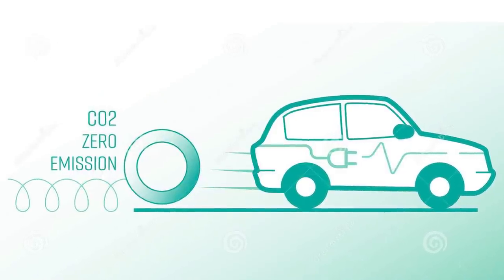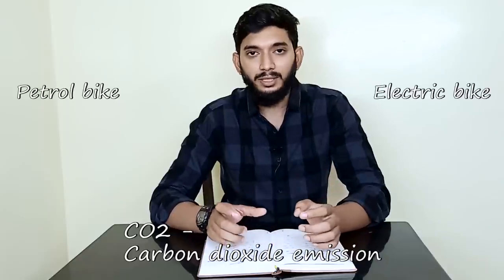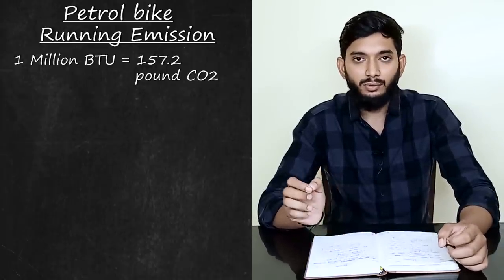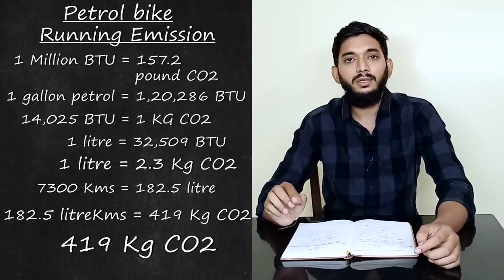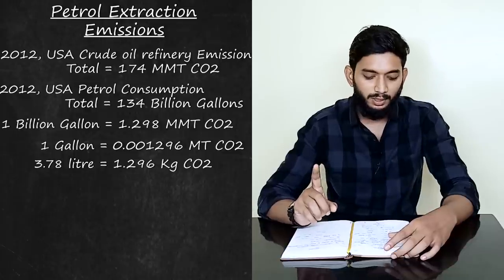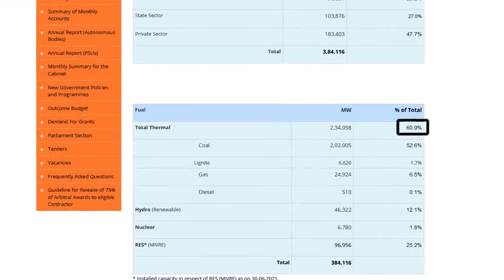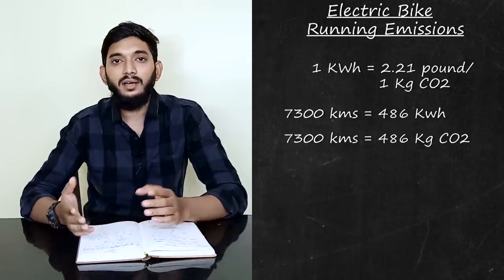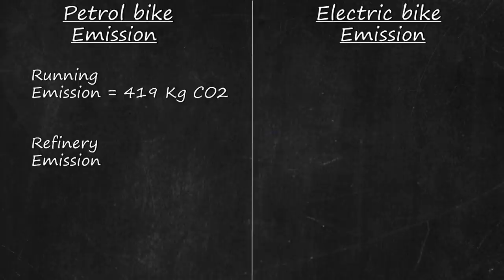Is Electric bike safe for Environment?_ Tamil, Does Electric bike give zero CO2 Emission?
Time stamp
00:00 - Intro
01:47 - Petrol bike running Emission
04:40 - Petrol Extraction Emission
06:48 - Electric bike running Emission
08:41 - Battery production Emission
09:41 - Conclusion
11:51 - End